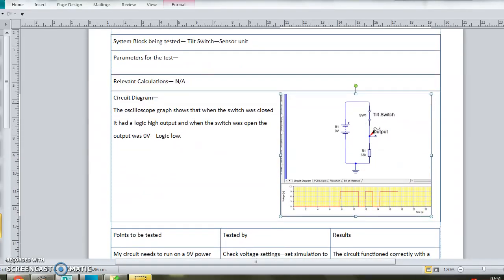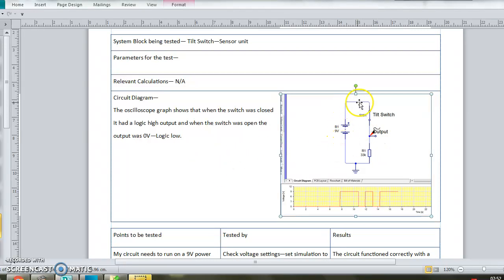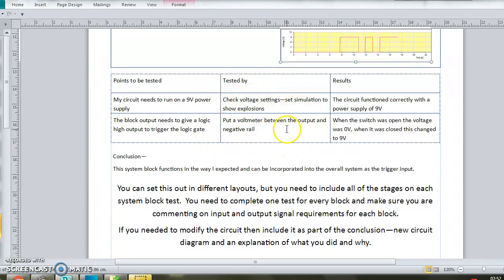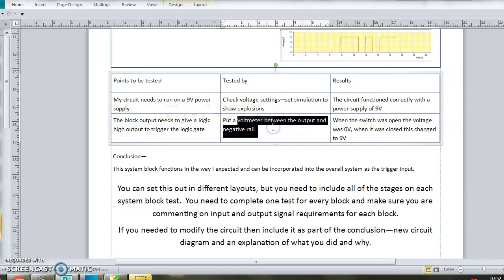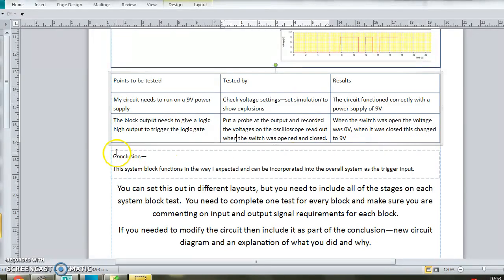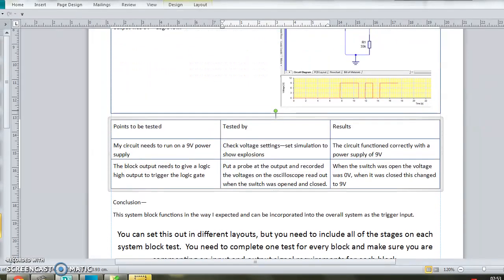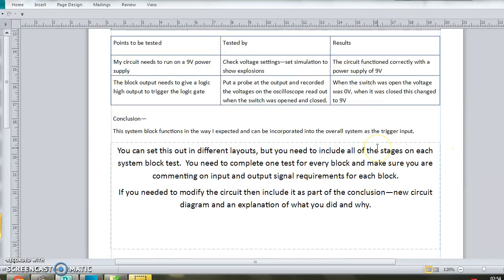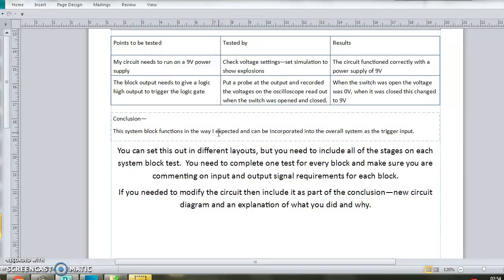system block testing part 2